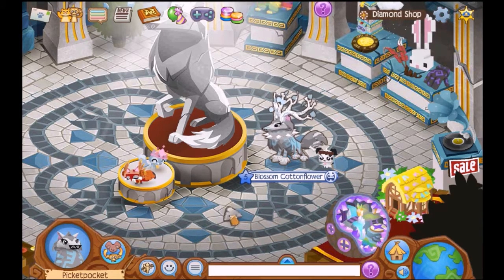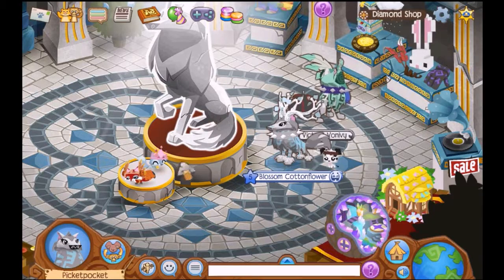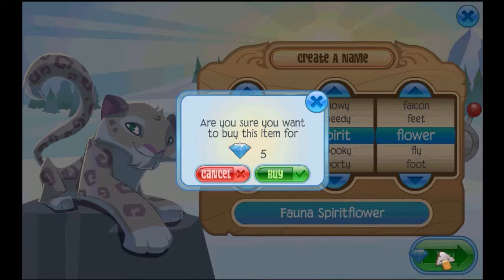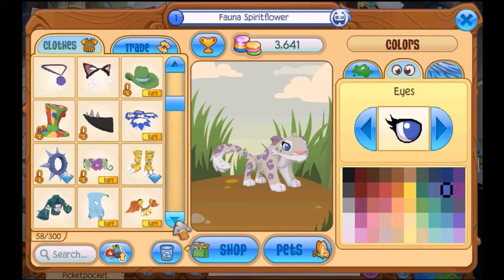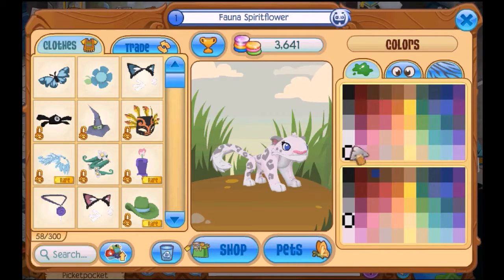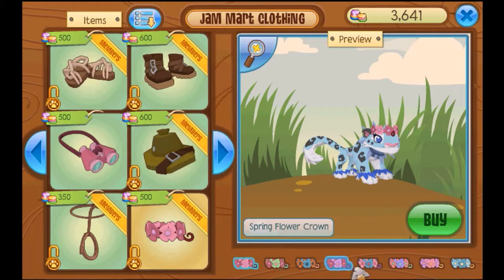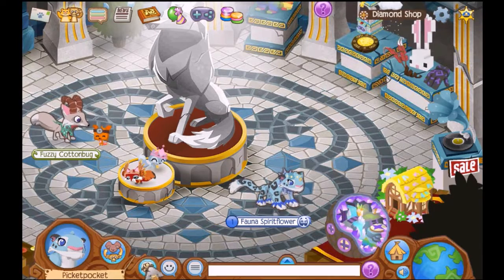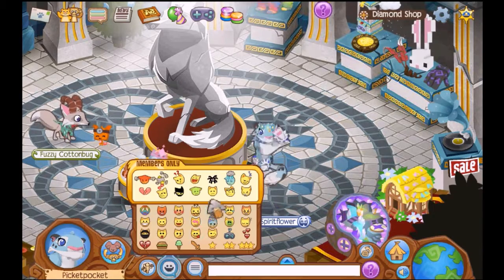Snazzy Snow Leopards!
Making a Snow Leopard on its 5 Diamond Sale Week! :D